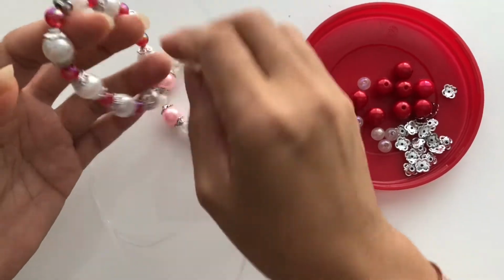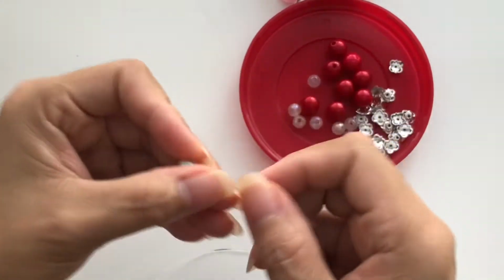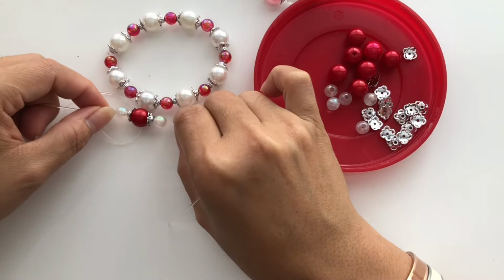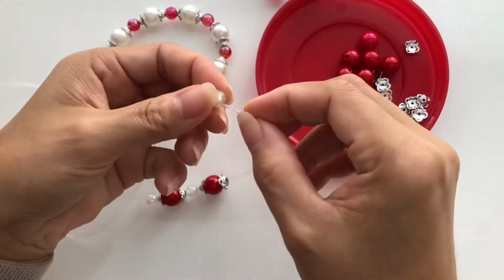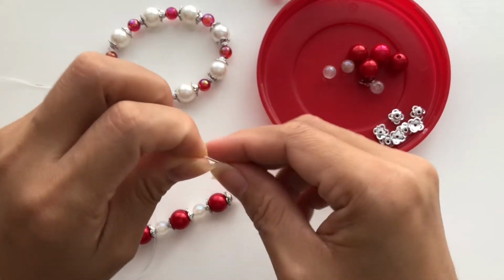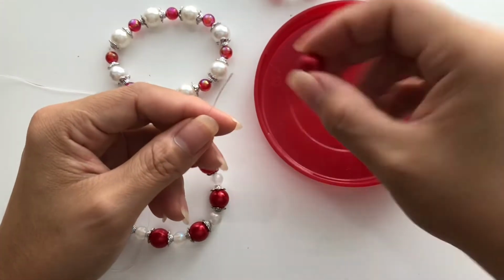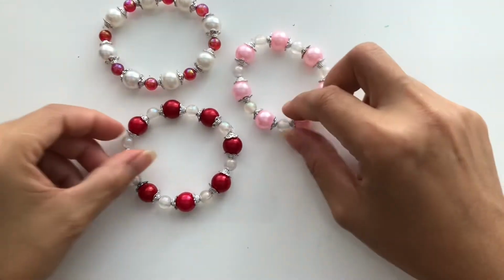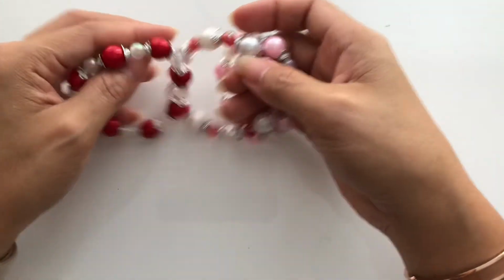Pearl beads tutorial very easy beginners friendly DIY